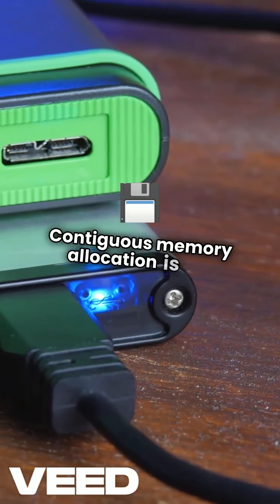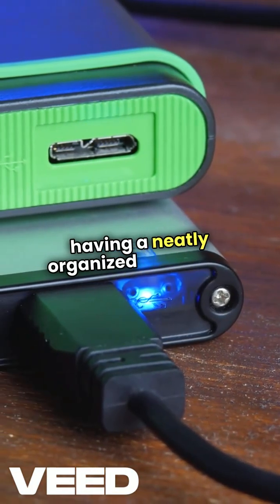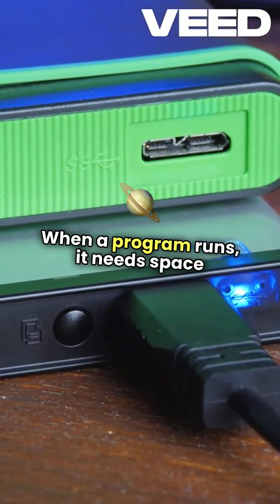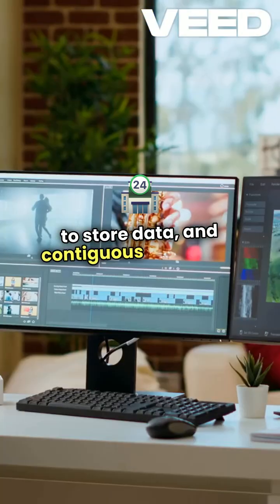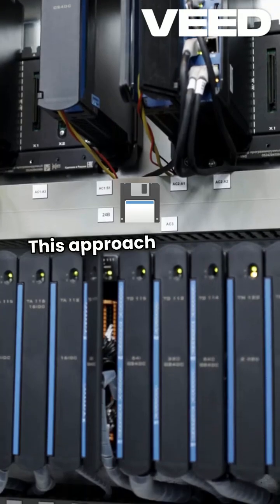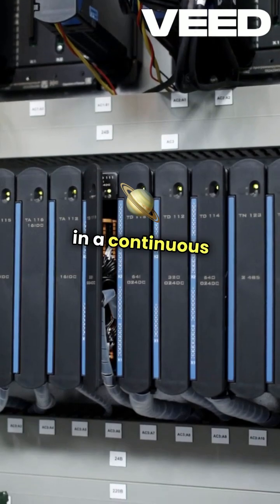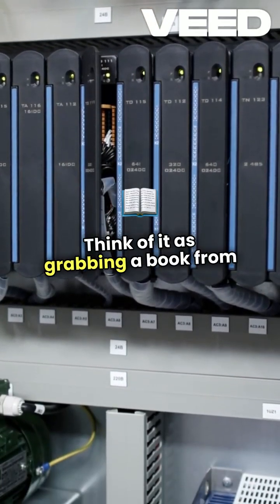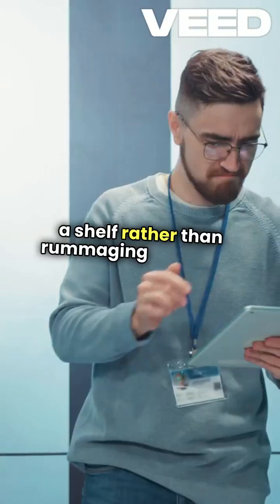Contiguous Memory Allocation 💾.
Contiguous memory allocation is a memory management technique where each process is assigned a single, continuous block of memory, meaning all the memory space allocated to a process is located together in one place.